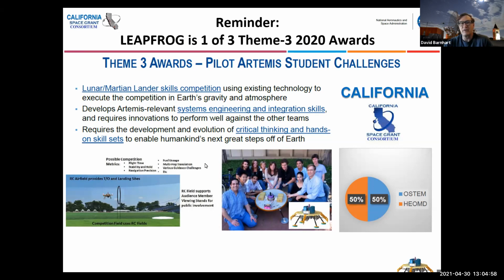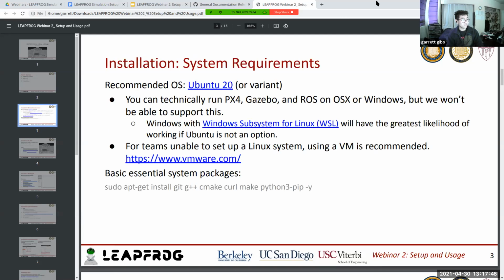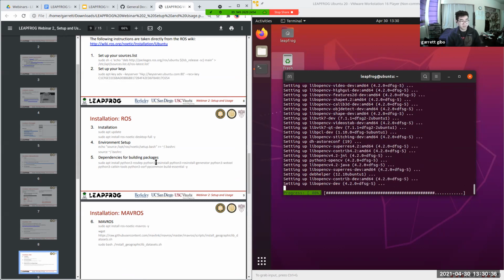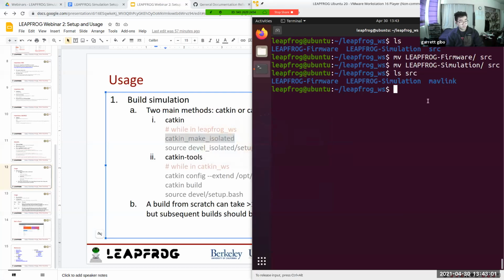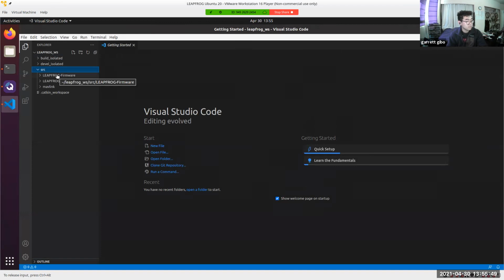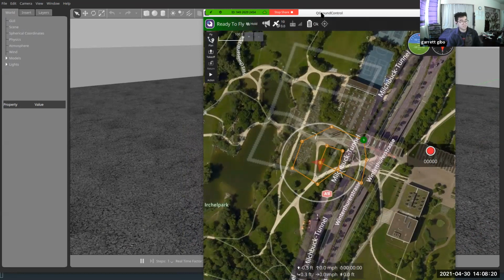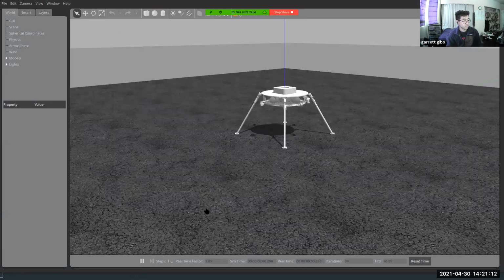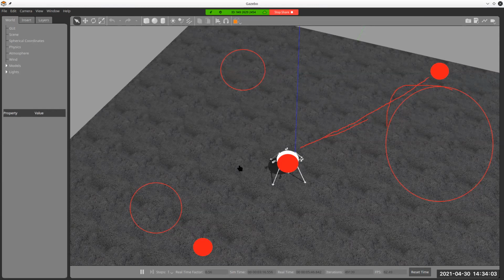ARTEMIS Leapfrog Webinar #2 Video Recording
This is the second in the webinar series for the Artemis Leapfrog software challenge.  This webinar goes through the installation from scratch of the software elements required to make the simulation run.  Documents inside the Website go with this video to explain in detail the steps and locations to download the software.

Leapfrog Team